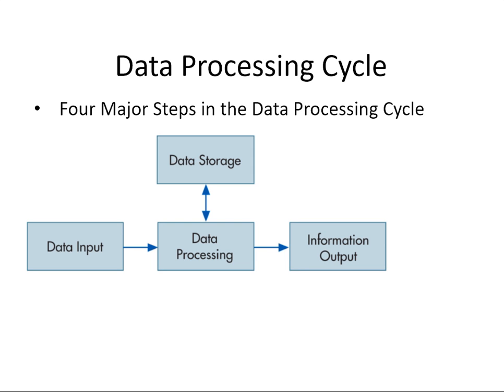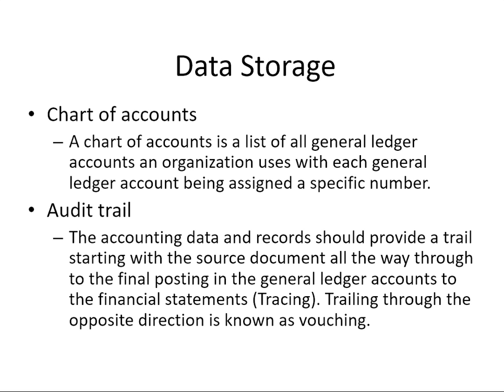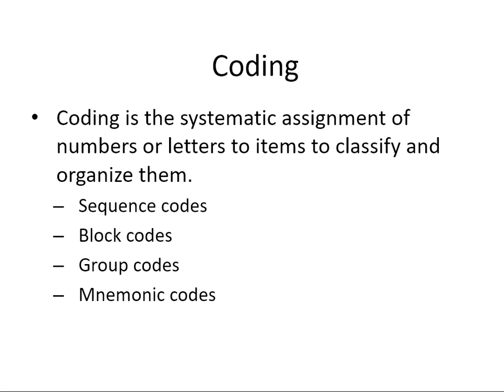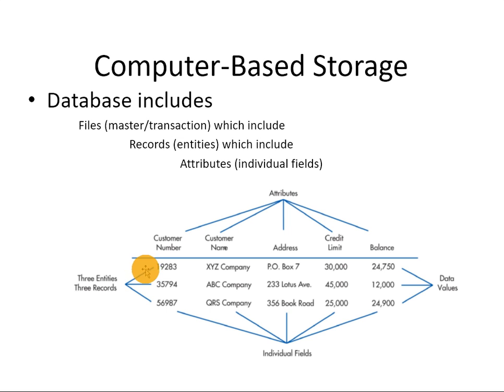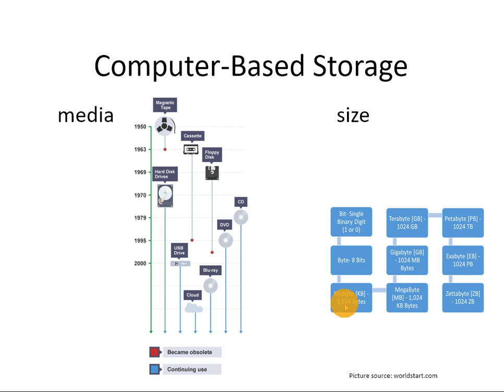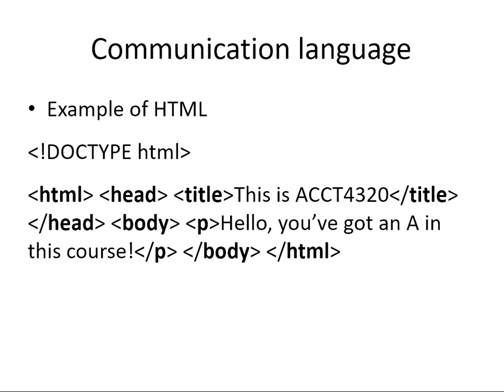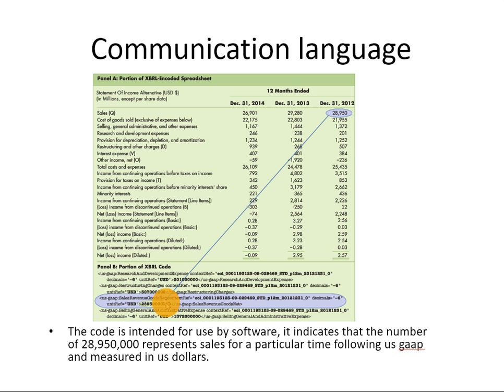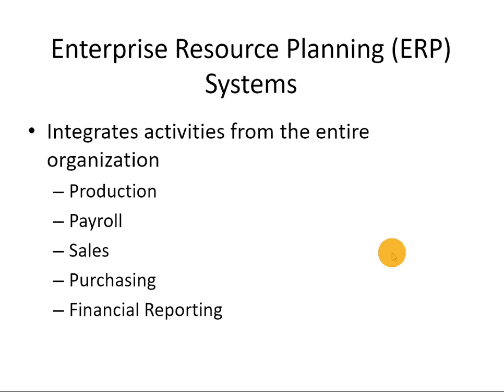ACCT4320 Lecture 2